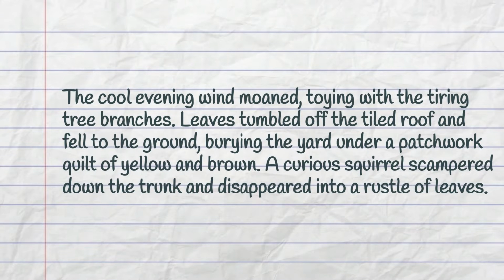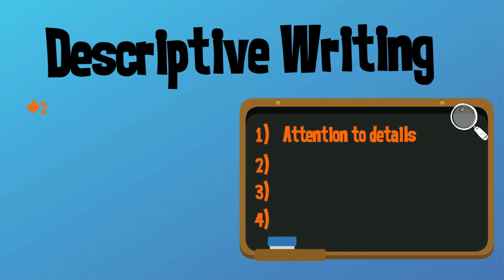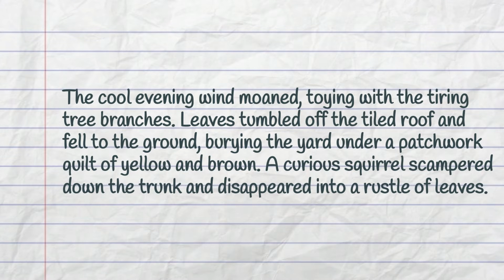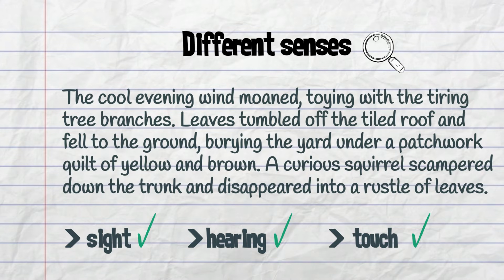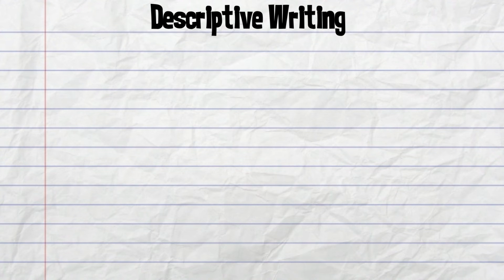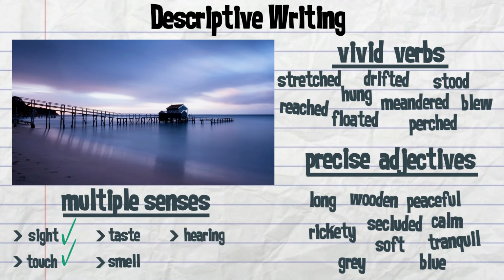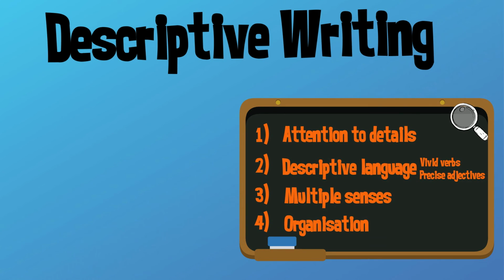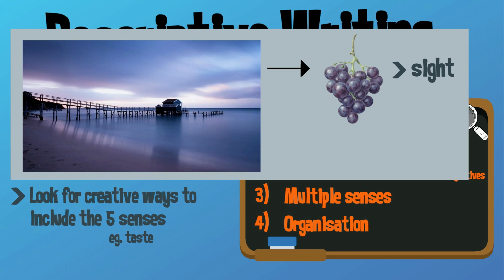Improve your Descriptive Writing | EasyTeaching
Learn how to improve your descriptive writing. The four component of effective descriptive writing are explained: paying attention to details, using descriptive language, including multiple senses, and organisation.